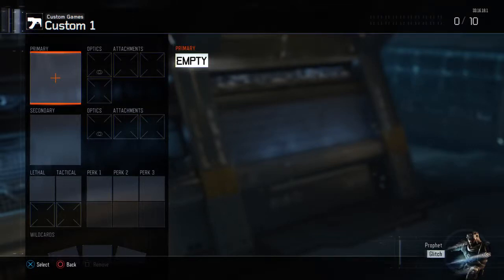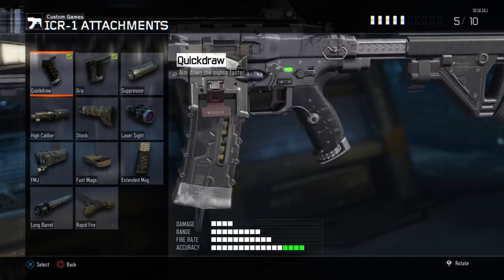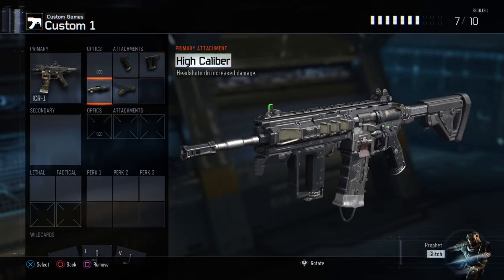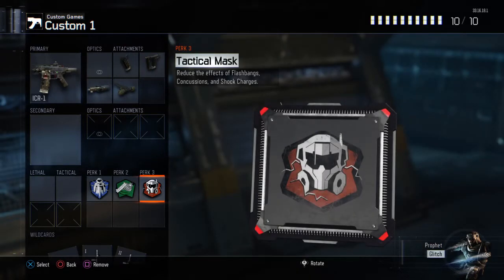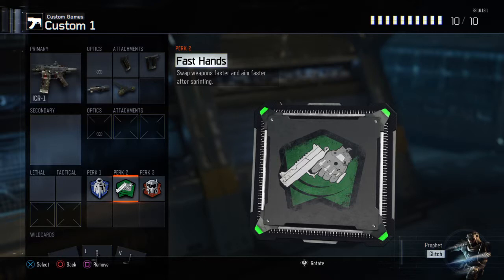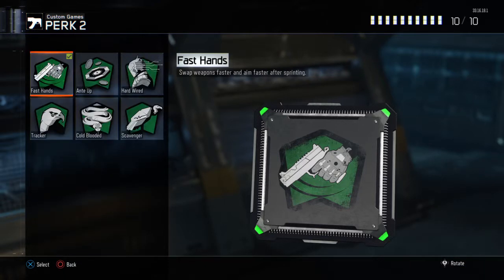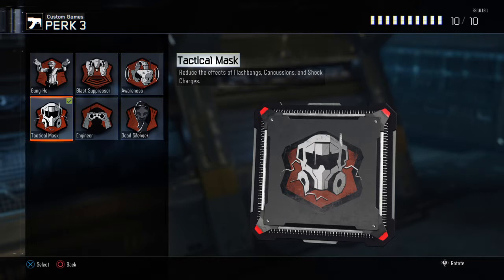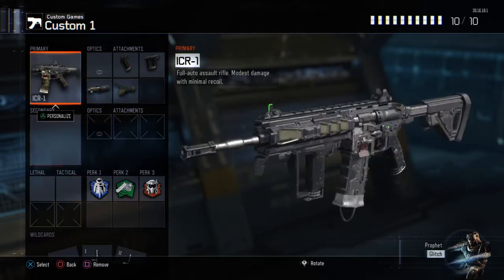Call Of Duty: Black Ops 3 - ICR-1 BEST CREATE-A-CLASS SETUP!